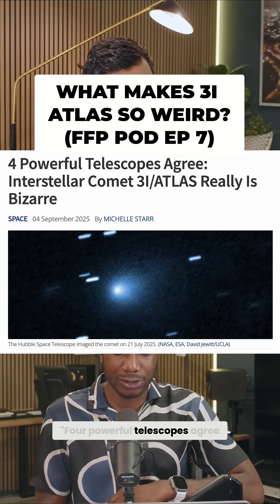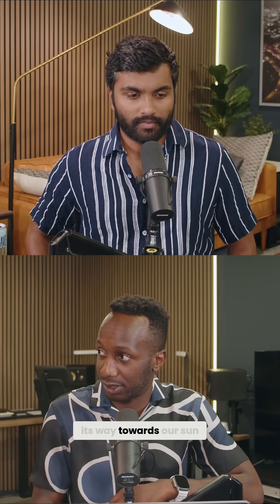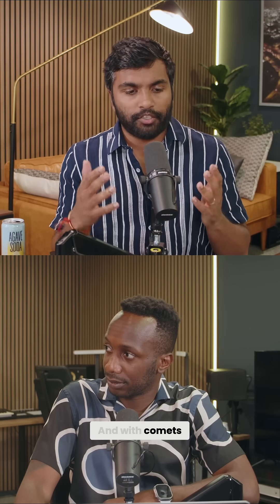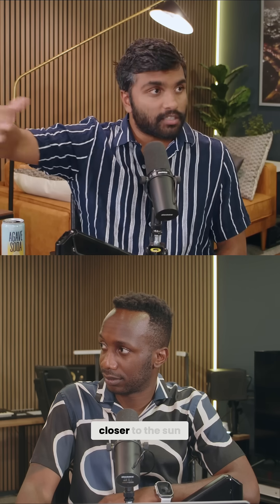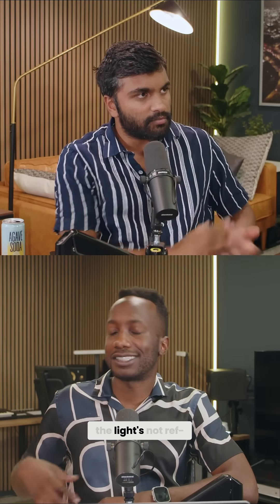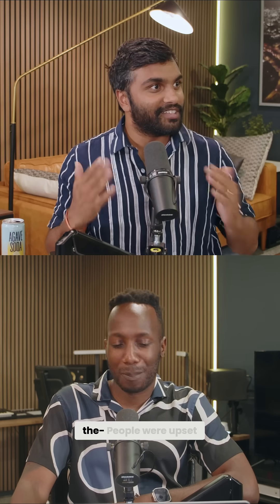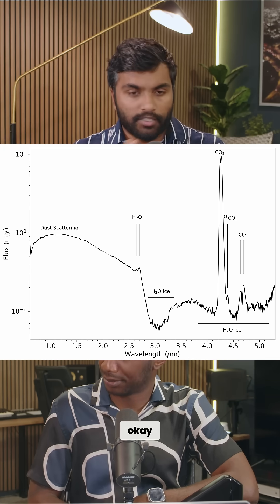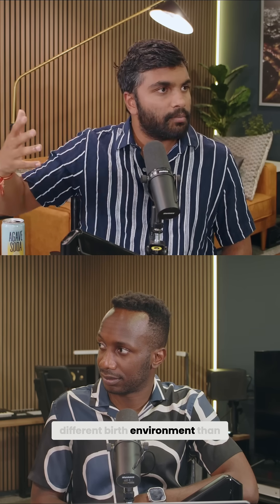3I Atlas: Bizarre Comet Flying Through Space!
New data reveals comet 3I Atlas has a surprisingly high carbon dioxide to water ratio. Is it from a different birth environment than our comets? Scientists are working to identify what this interstellar object is actually like.